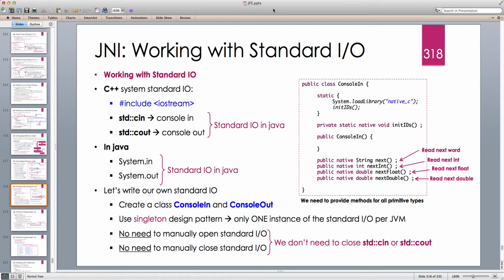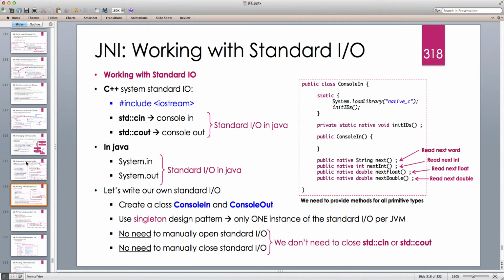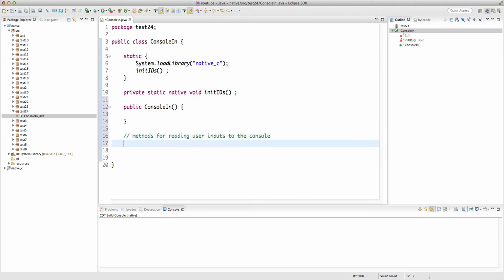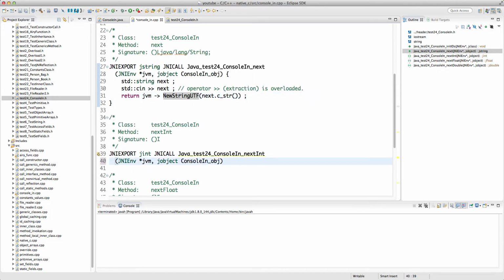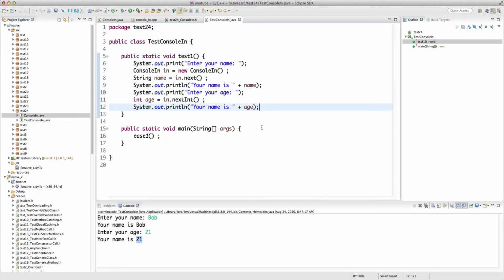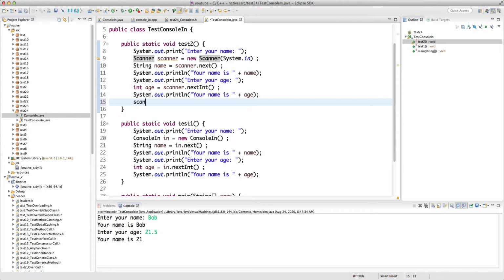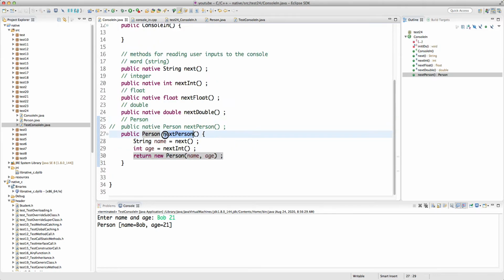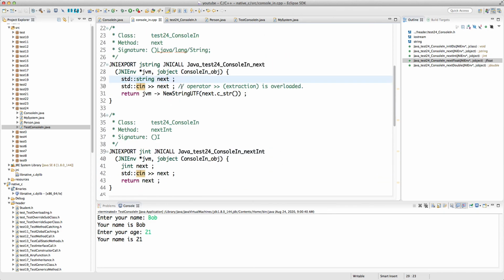Java Native Interface (JNI) in depth -- Part 32: Working with the Native Standard Input in Java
In this java tutorial, I discuss how to connect your java application to the standard input of the operating system using java native interface (JNI).